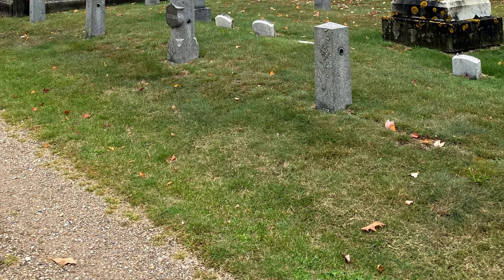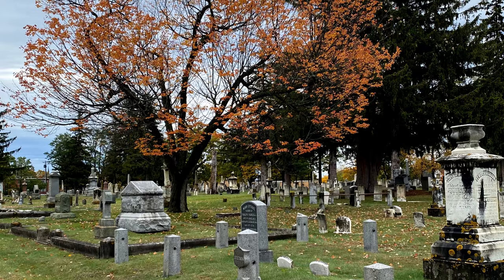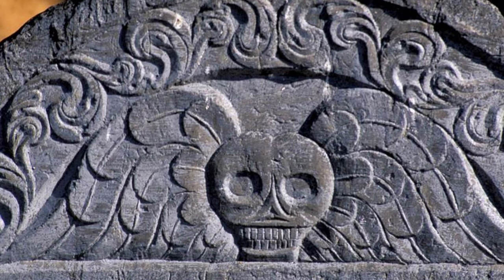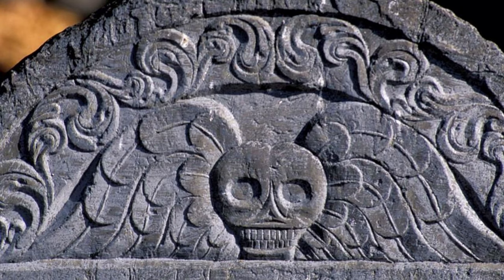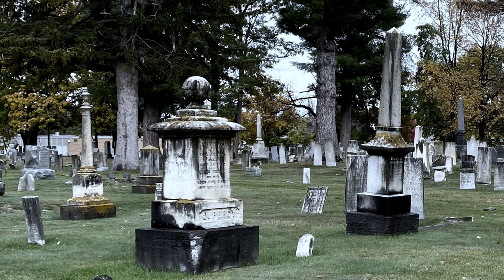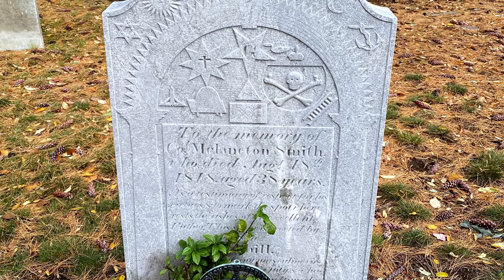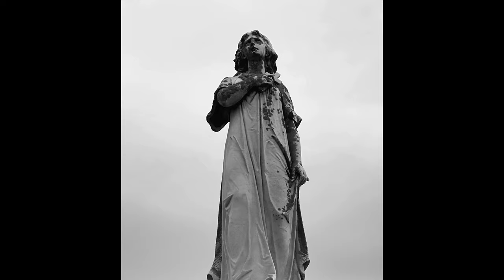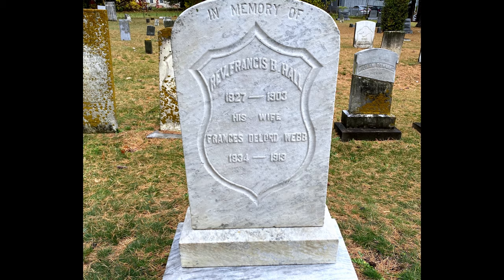KDHM Artifact Corner: Episode 17 - Headstones, part 2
Happy Halloween! Today, we continue our tour of Riverside Cemetery and explore historic gravestones.

A Really Dark Alley by Loyalty Freak Music

Happy Halloween! Hi Everyone, and welcome back to our second Halloween edition of artifact corner. Today we are back at Riverside cemetery, and we will be taking a look at how cemeteries and gravestones have evolved over the last 200 plus years. So let’s jump right in. Early Colonial cemeteries grew up around settlement. Early headstones were typically smaller in size and made of softer, more easily harvested stones. Sandstone, slate, and eventually marble were very popular because they are easy to quarry, and to move to a location. This picture is of a stone in the Pine Grove Cemetery in Hampton, NH. This stone belongs to Susanna Smith, who died in 1680. You can see the stone, despite being 340 years old, is still quite legible. The stone is quite small, and lacking decoration. Large “flashy” headstones were not common. This is not to say that they did not have motifs on headstones. A common motif was a winged death head. This symbolized deaths grip on man, and its inevitability. During this time, gravestone carving was not a full time position, simply because there was not enough demand. Across America, most gravestones were carved by regular stone masons. In the 18th Century, headstones become more elaborated and decorative. The winged deaths head of the 1600’s is replaced by a bit friendlier motif of the winged angel. Views on death and the afterlife had softened, and the angel was representative of the eternal life that was awaiting the deceased. In the later 1700’s and early 1800’s we see beautiful willow trees, a symbol of sorrow for the departed, and intricate scroll work along the edges of the stones. The stones also get taller in the period. The shorter more demure stones of the 1600’s are replaced with stones that could be in excess of 5 feet tall. The 1800’s have multiple phases of headstone design. This Century was one of numerous major shifts in technology, attire, and even the design of headstones. In the early 1800’s the style was similar to the late 18th Century. We still see willow trees, we see urns, and scroll details. In all ages, there are some outliers. This is Col. Melancton Smith’s headstone, and he has a lot going on here. He was buried with Masonic rights, he also was buried with military honors by his regiment, and he decided to make sure everyone knew all of that by his headstone. As the century progressed, stone styles changed pretty often. The lettering became more uniform. In the middle to late 19th Century people began to adorn their graves with large statues, often of angels or mourners. These beautifully carved monuments adorn many cemeteries and are truly works of art. Frank and Fannie Hall (Fannie is the granddaughter of Henry Delord) were buried here at the beginning of the 20th Century. Their headstone reflects the style of the times. The lettering is raised, and there is a shield surrounding both of their names. It is a simple, yet very well carved stone. Stones continued to change and adapt to the styles of the day. We have so enjoyed this little peak into Riverside Cemetery, and hope you’ve enjoyed it as well. Have a safe and fun Halloween, and thanks so much for stopping by.